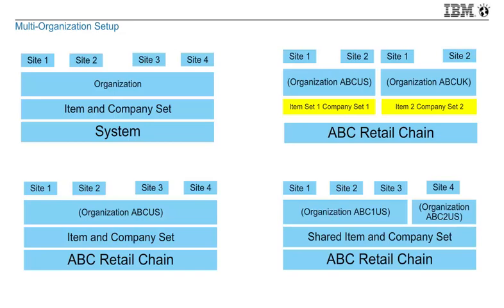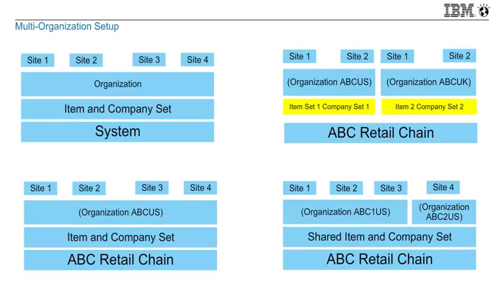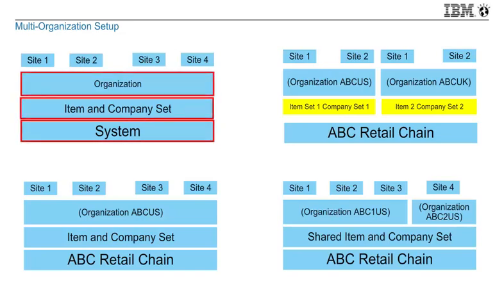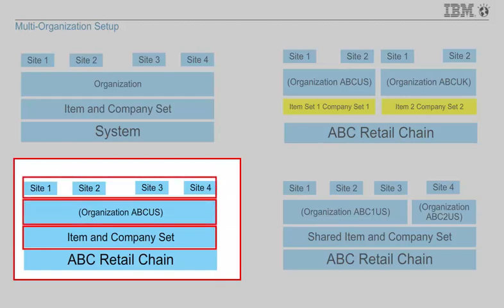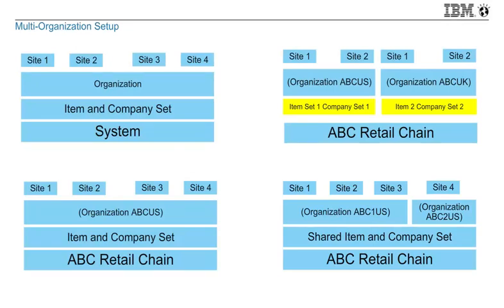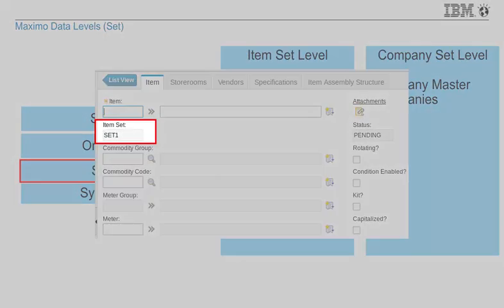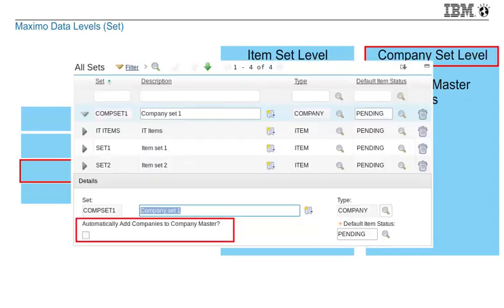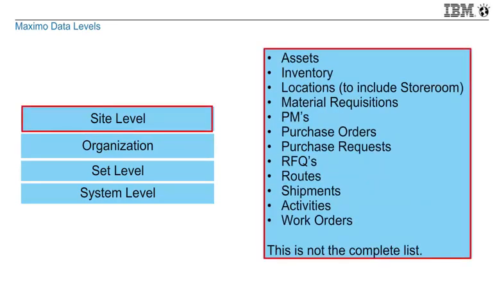Maximo Multi-organization and site capabilities 多组织多地点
Maximo Multi-organization and site capabilities
多组织多地点管理